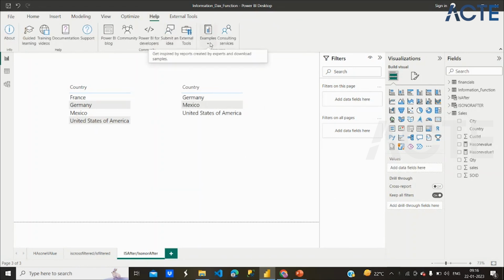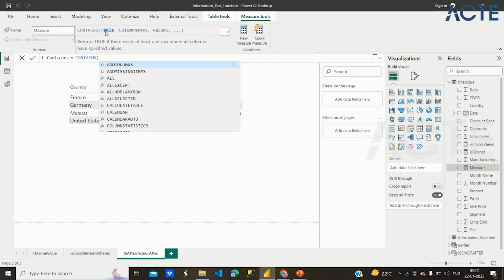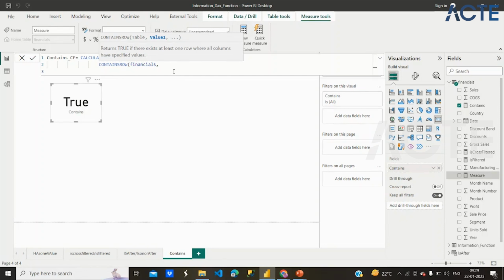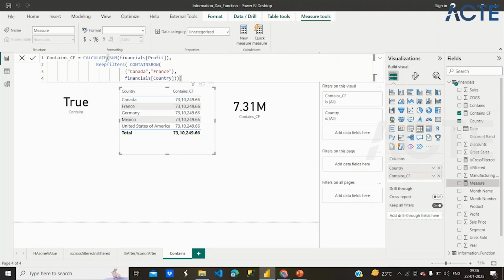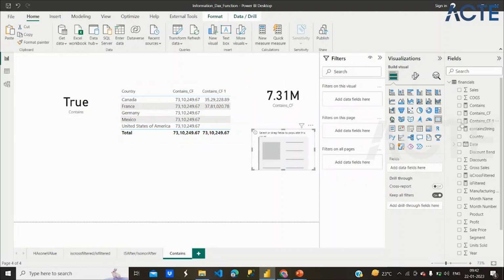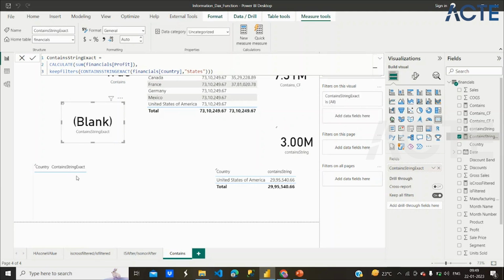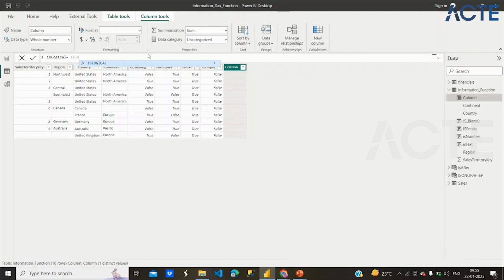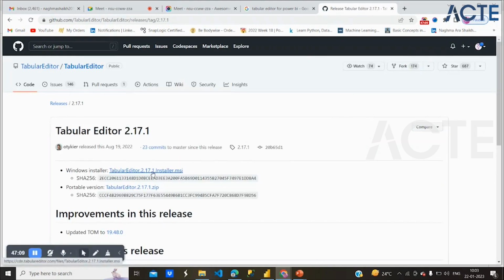Power BI – Learn Power BI from Experts | Part - 09